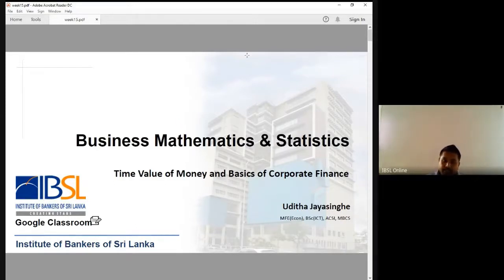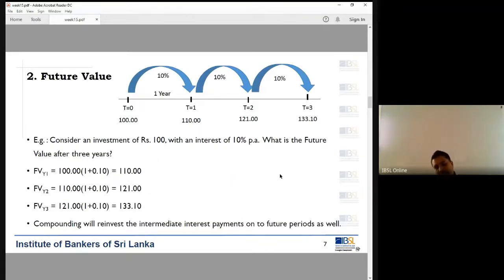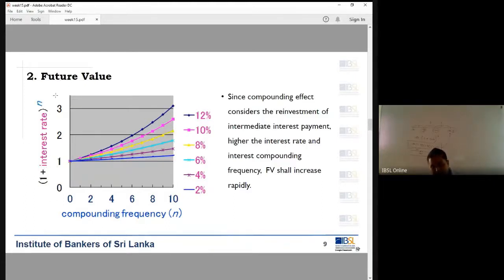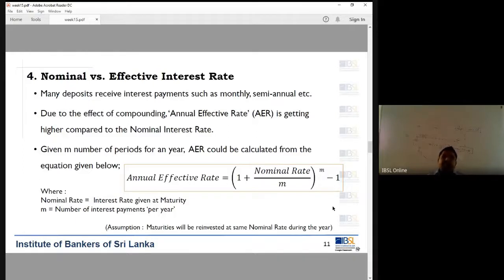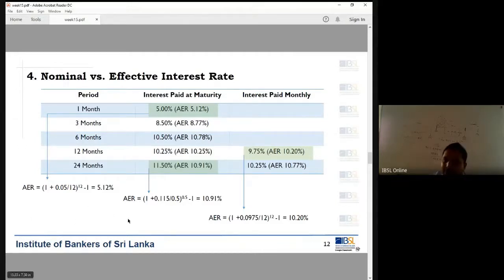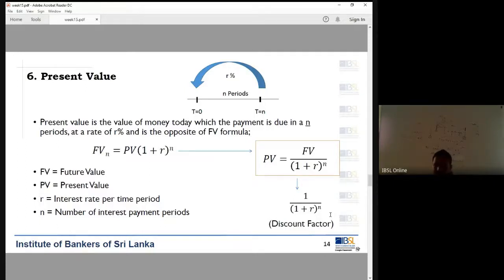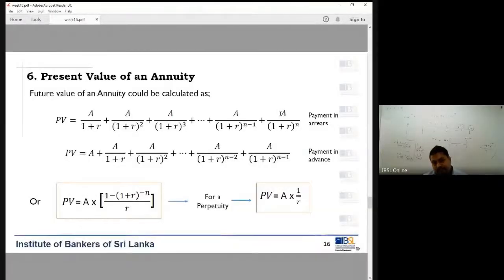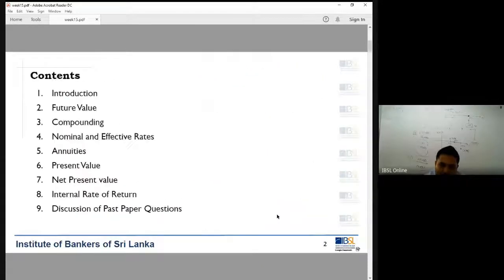I08 E 201 V 13 09 2020